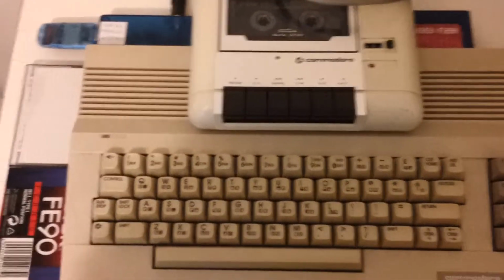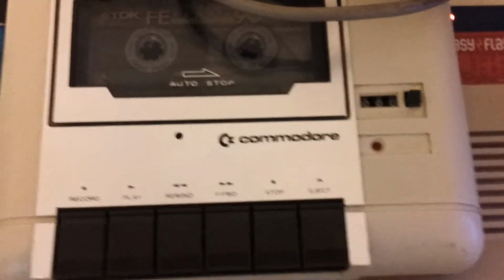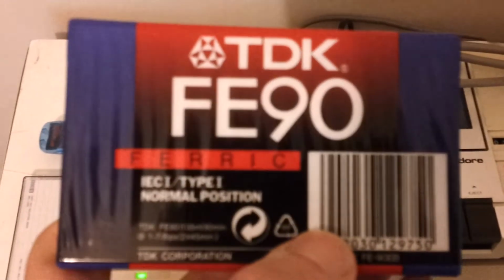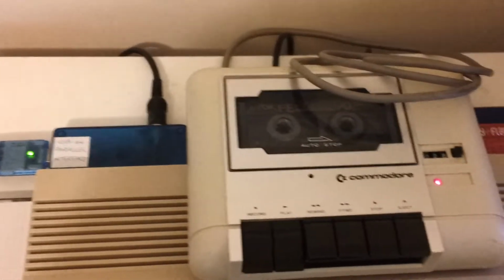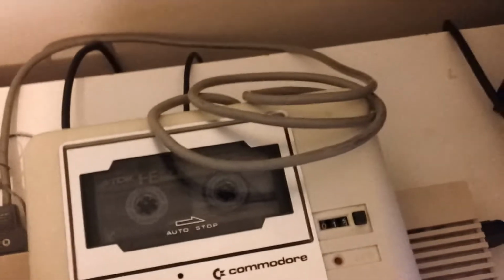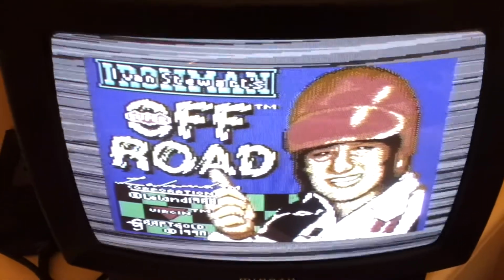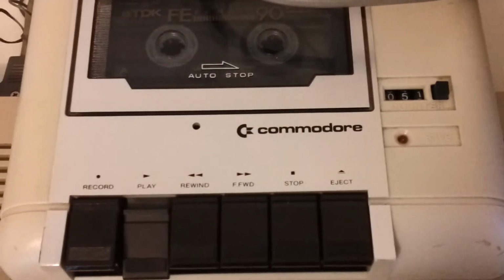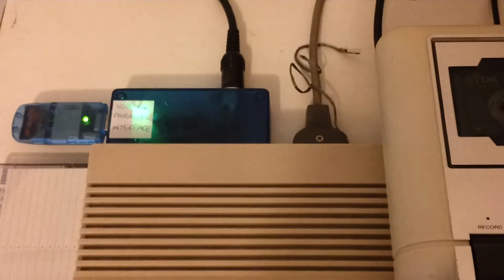USBhost-64 example application: TAP Write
This is one of the example applications I wrote for USBhost-64 in order to record TAP files to cassette tapes :)